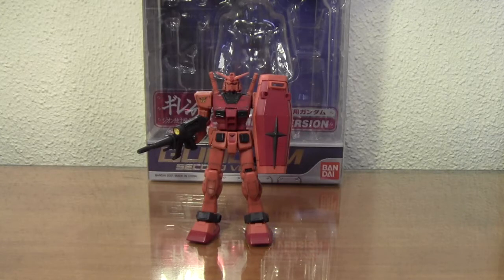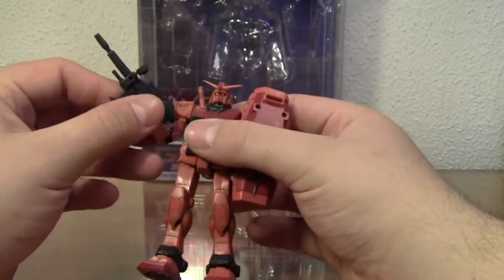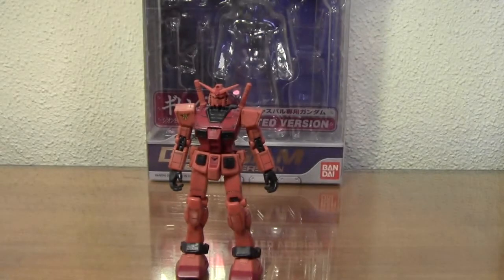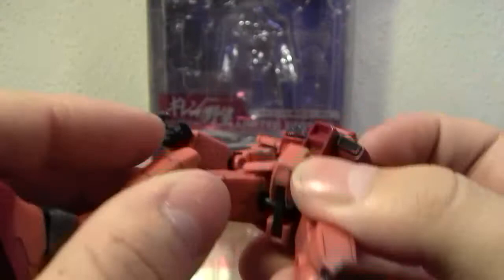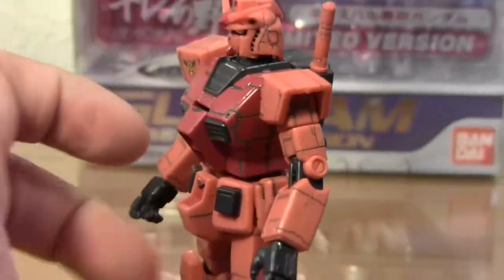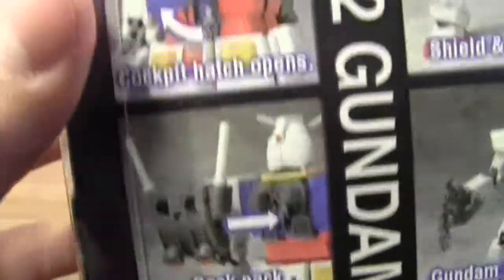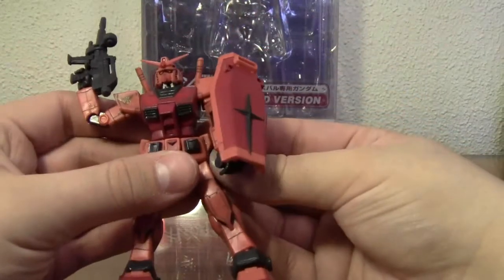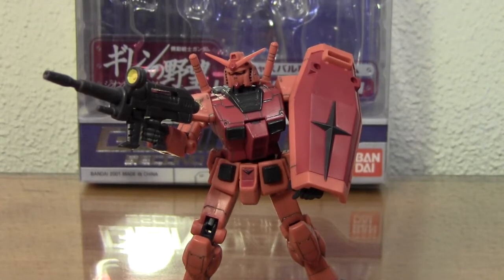RX-78-2 Gundam V2 Char Aznable Colors MSIA review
This was a mail away exclusive, and is a stunning figure. The colors are great and the figure itself is very very cool!